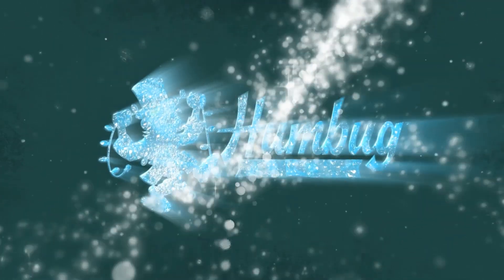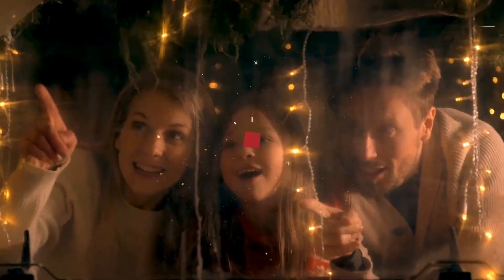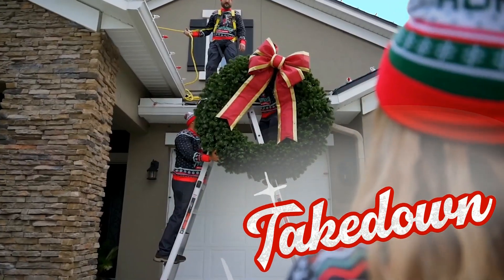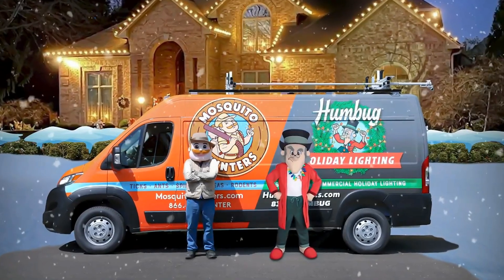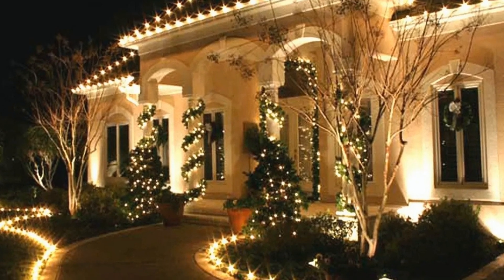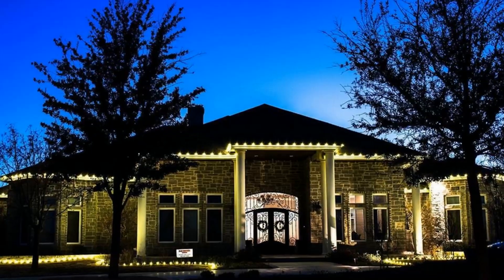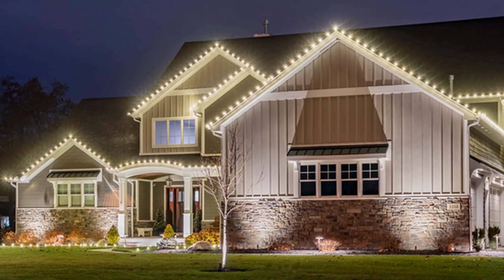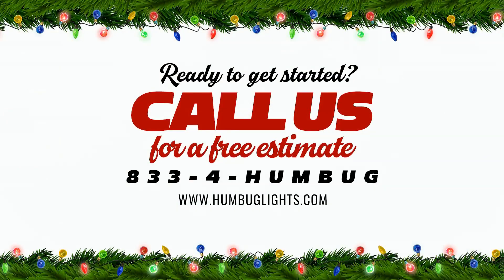Humbug Holiday Lighting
Humbug Holiday Lighting will help you transform your home for the holidays without lifting a finger. Their Professionals handle everything from design to installation, takedown, and storage—no more climbing ladders or untangling lights. Their Licensed, insured, and OSHA-certified technicians ensure the job is done safely, reducing the risk of accidents. Their Professionals create a stunning and customized lighting design tailored to your home’s unique architecture. They use commercial-grade lights and materials that are more durable and brighter than standard store-bought lights. With professionals taking care of the setup, maintenance, and takedown, homeowners can spend more time enjoying the holidays.